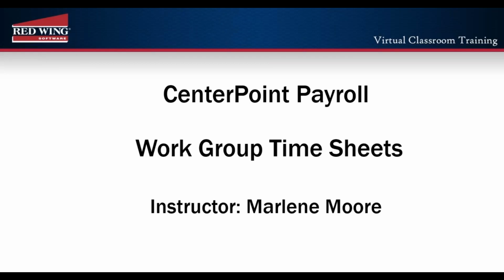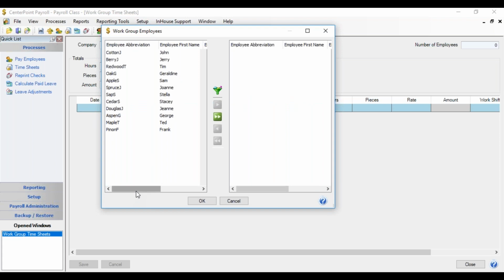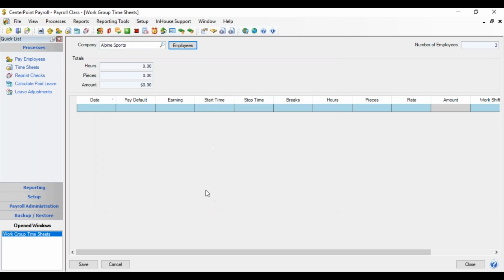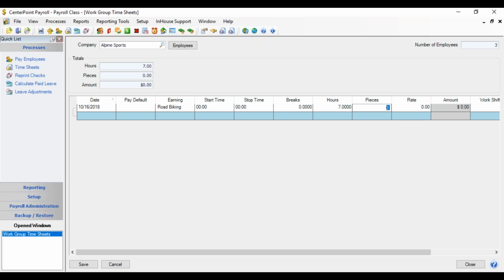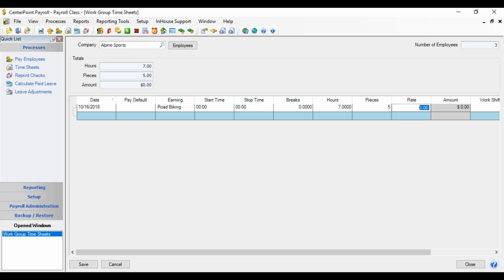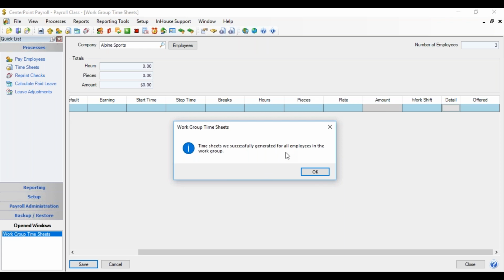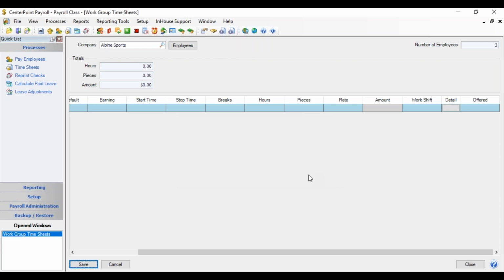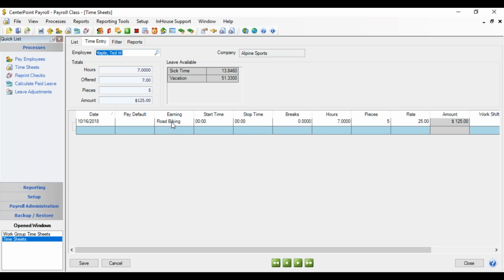How to Enter Timesheets for a Work Group in CenterPoint Payroll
Learn how to enter time sheets for employees that do the same work for the same hours via a workgroup time sheet which allows you to enter the time sheet once, and the same time sheet is added to multiple employees.